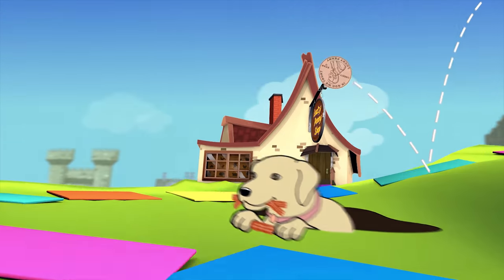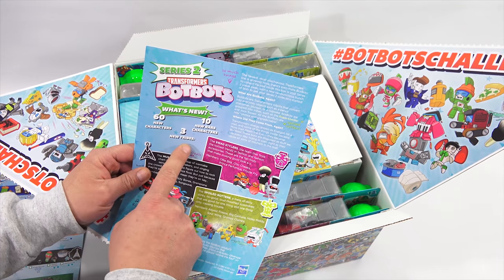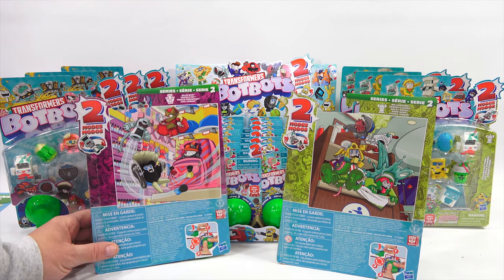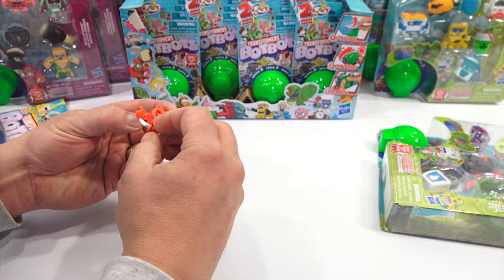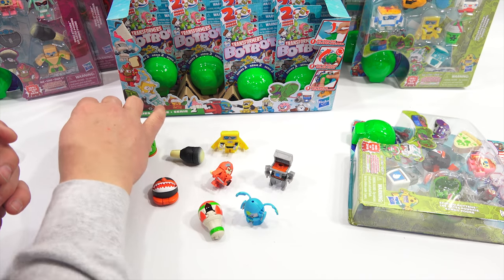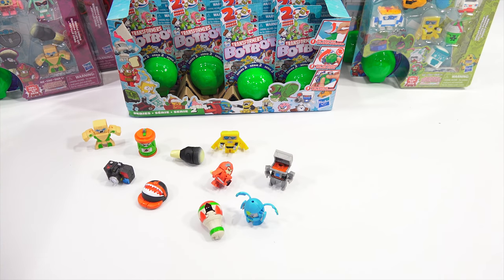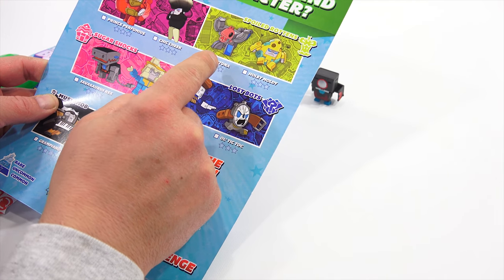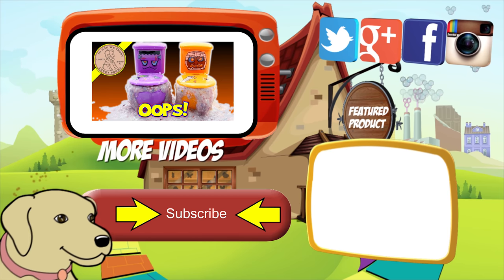Transformers BotBots Series 2 Toy Unboxing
Item provided free by Hasbro for review

Oh boy did I feel pretty lucky getting this box.  I debated for days on pulling the tab or trying to save the special box.  As you can tell I finally decided it would be something we would all enjoy seeing and why I pulled the TAB!  Once it was open, the artwork was really cool on the inside and as you can tell, it was loaded with the new series 2 BotBots in multi packs and the single packs.  Were you paying attention when I found three of the RARE Bot Bots?  I was totally out of it and did not realize it until later in the video.

Lucky Penny Thoughts:
LPS-Dave
Later!